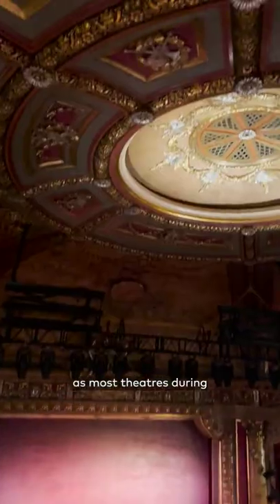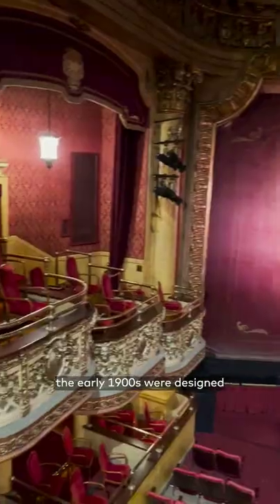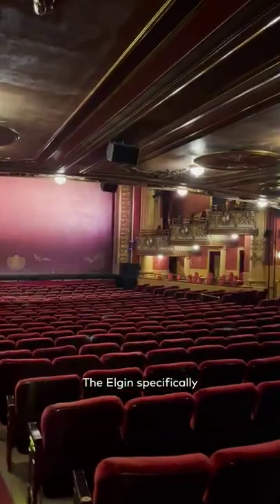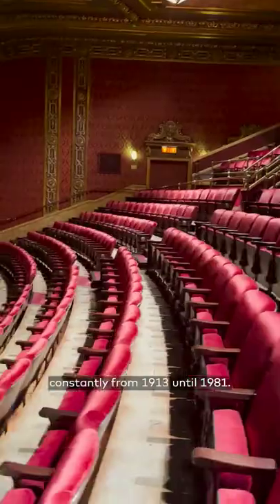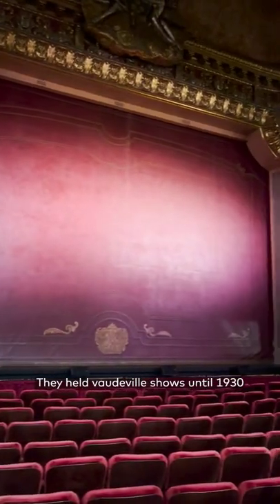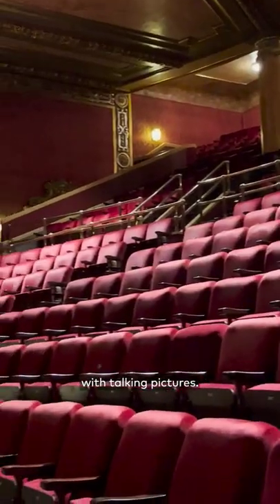The Elgin Theatre has been in Toronto for over 100 years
The Elgin and Winter Garden Theatre Centre is home to two double-decker style theatres. The Elgin is located directly under the Winter Garden and has been around since 1913. Find it at 189 Yonge Street.